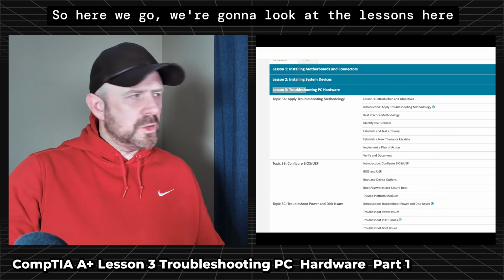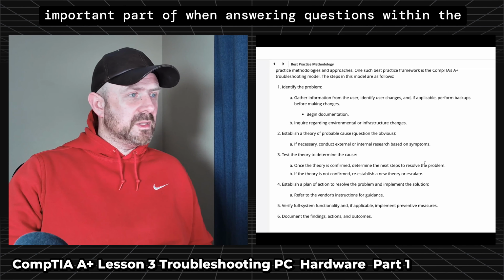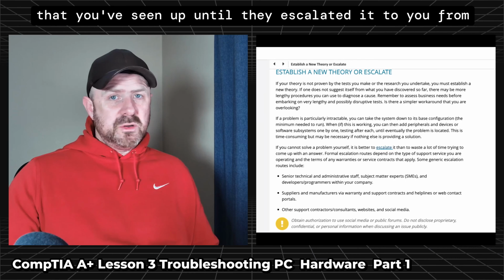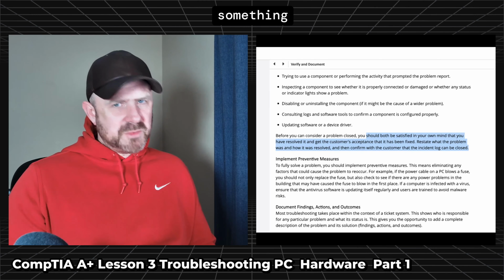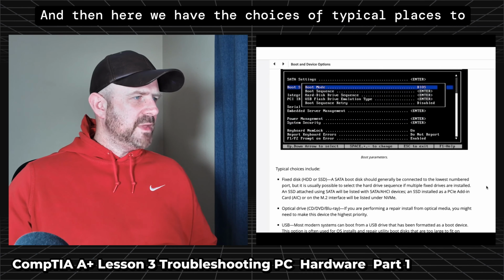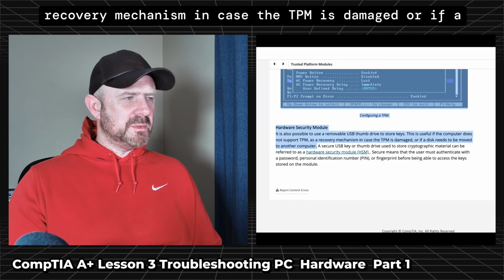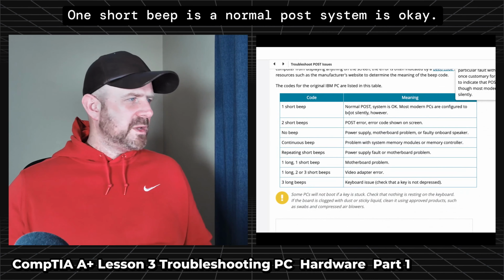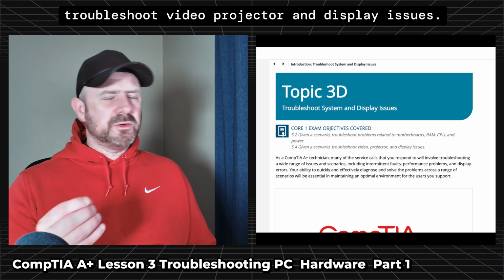Bad RAM, Bad GPU, Bad PSU | How to Diagnose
Is your PC not booting? Experiencing random shutdowns, slow performance, or strange noises? In this video, we walk through common hardware problems and show you how to troubleshoot PC issues like a pro using real-world examples and proven methods.
🔍 What You’ll Learn:
✔️ How to diagnose common PC hardware issues
✔️ The 6-step CompTIA A+ troubleshooting process
✔️ Symptoms of bad RAM, CPU, GPU, PSU, and hard drives
✔️ Tips for quick fixes and when to replace components